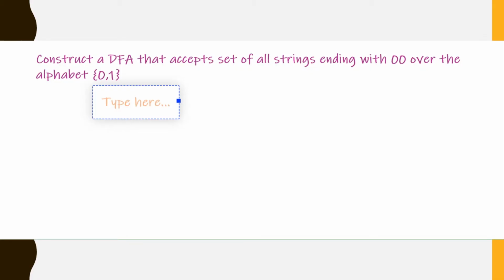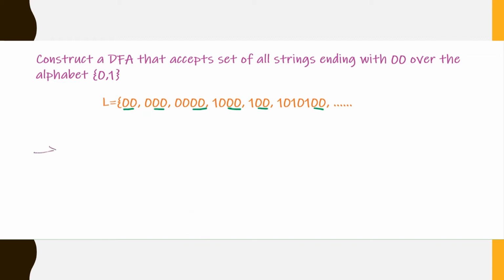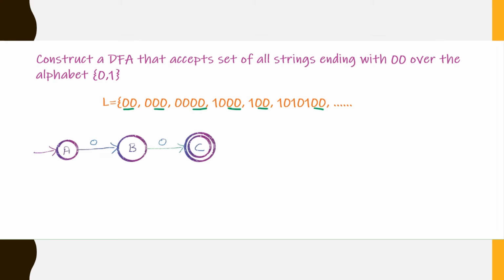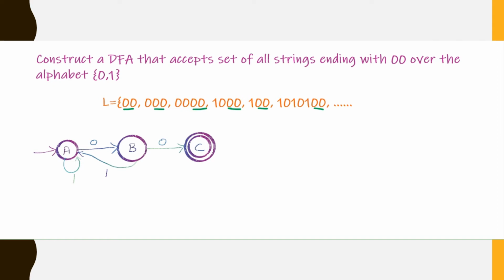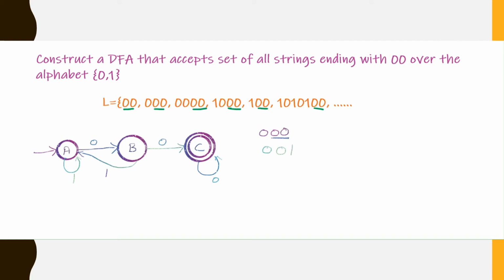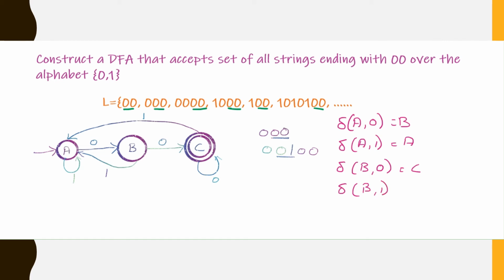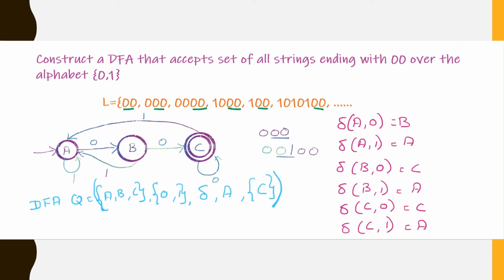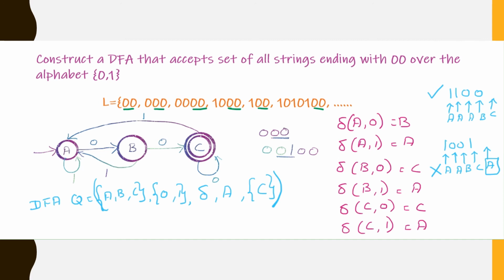DFA Construction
Example for construction of DFA